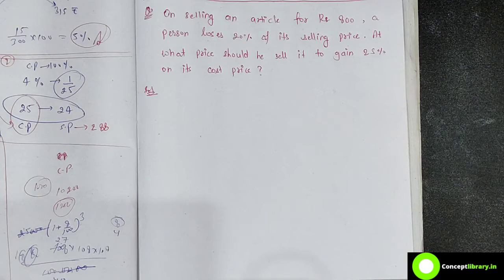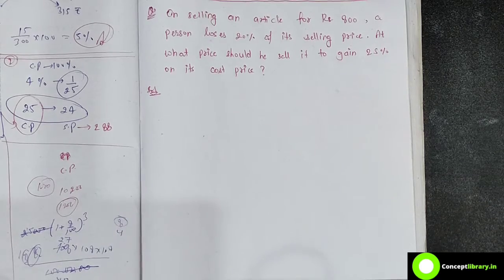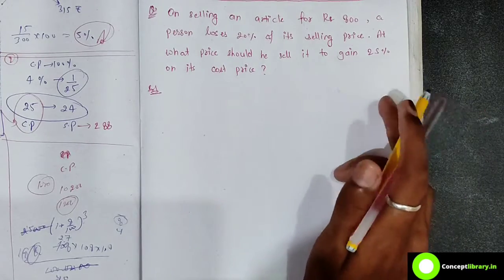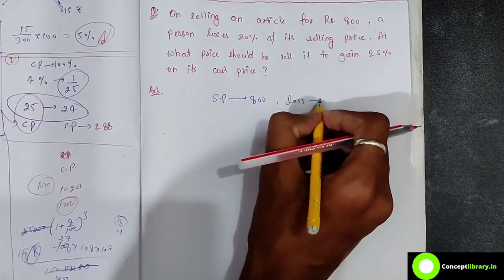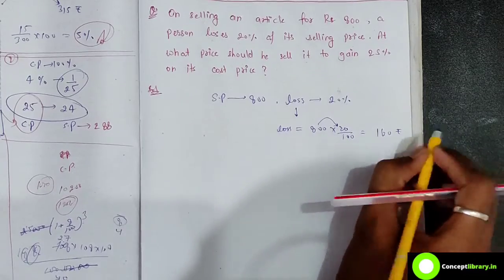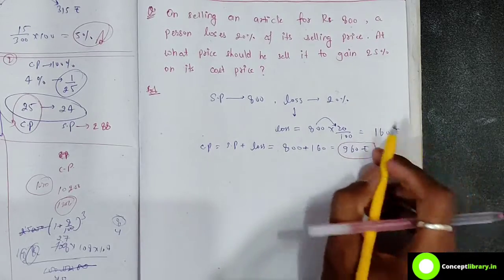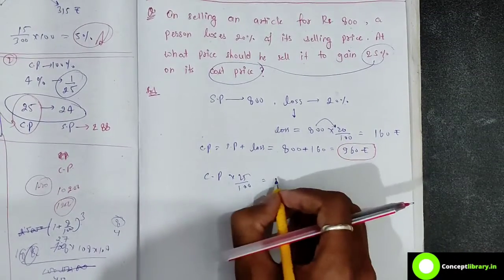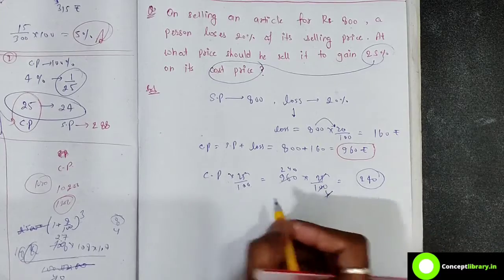Profit & Loss SSC CGL Previous Year IMPORTANT QUESTION SERIES. Q-4 | BANK | RAILWAY govt Exams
SSC CGL PREVIOUS YEAR MATH QUESTIONS WITH SOLUTION.

Welcome to Conceptlibrary.in

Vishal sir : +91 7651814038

In this video we'll cover complete Math of class 9th, 10th and also the Quant section of SSC , BANK and , RAILWAY exam important questions chapter by chapter.
We'll also cover all the important concepts and miscellaneous type questions which are the most repeated ones in previous year exams.

The following chapters will be covered in this series:

Algebra
Simplification
Interest
Percentage
Average
Problems on ages
Speed time and distance
Number series
Number system
Mensuration
Data Interpretation
Time and work
Mixture problems
Geometry
Trigonometry